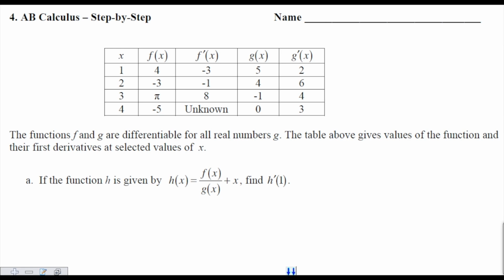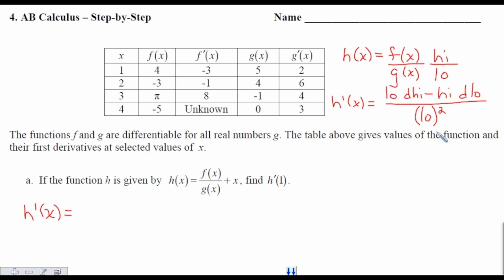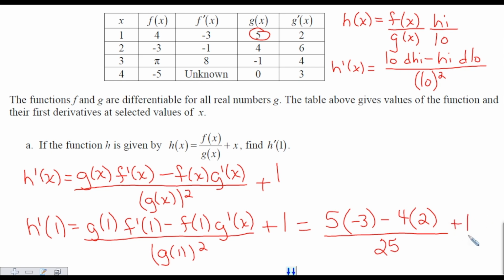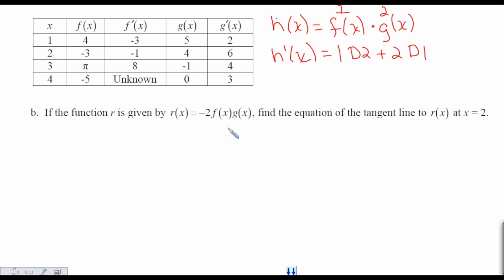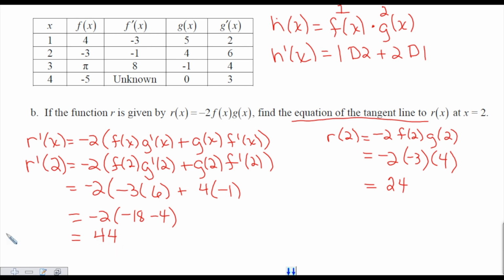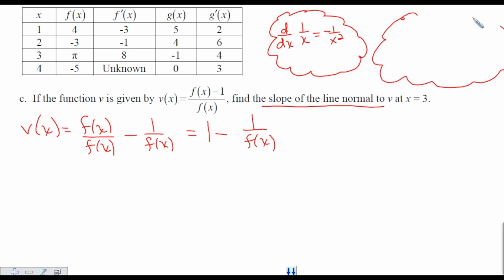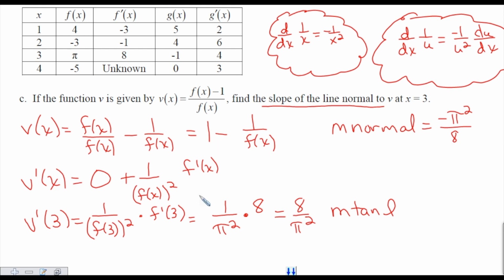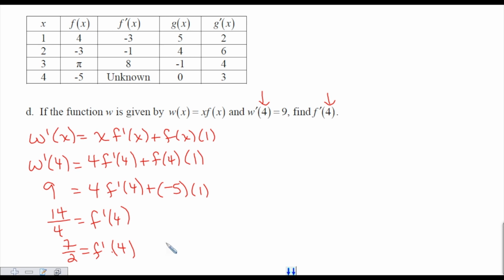11 4 Stepbystep #4 Derivatives with tabular data 9 11 12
Tabular Data for Derivatives